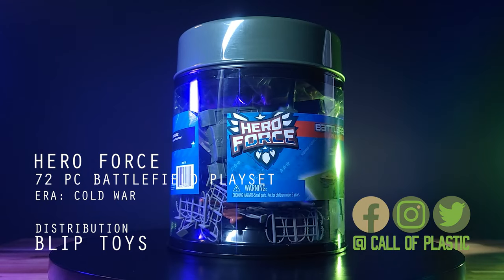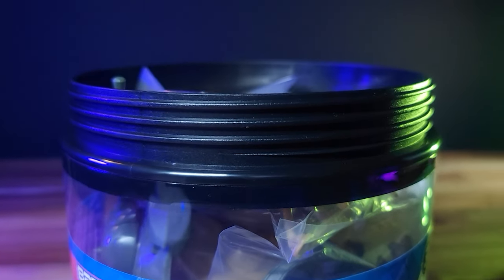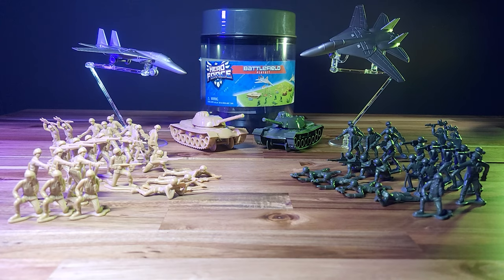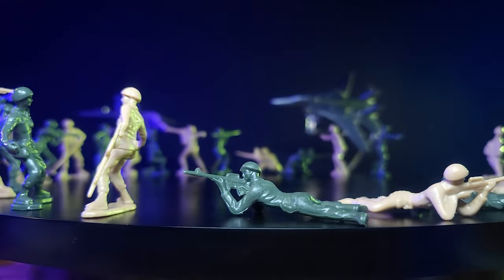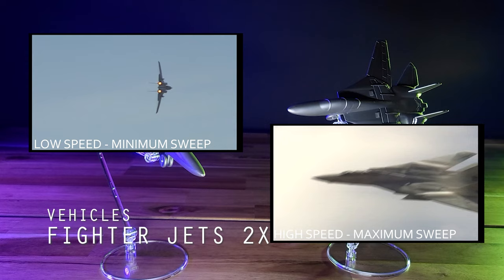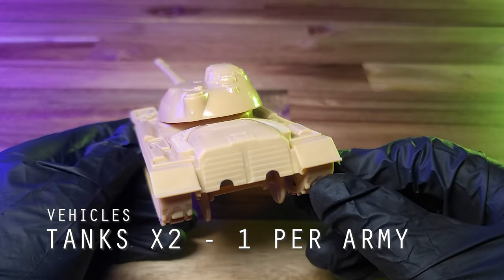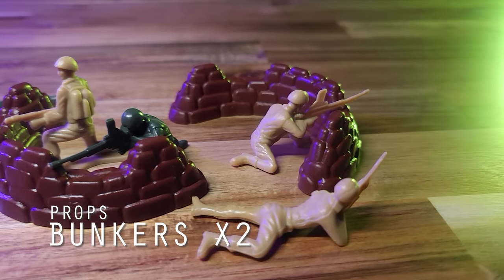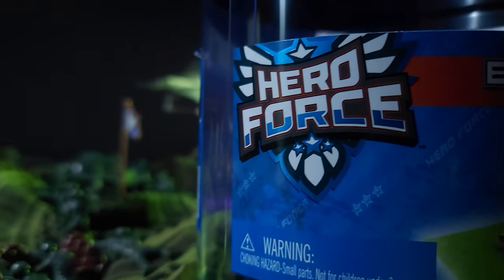Hero Force 72 piece Battlefield Playset - Army Men Bucket - Target - Blip Toys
In this episode we review the Hero Force 72 piece Battlefield Playset!  This set features TWO fighter jets and is practically identical to True Heroes

Hero Force 100pc Bucket Review (coming soon)

My Equipment
ELGATO WAVE 3

Endurax 66" Tripod